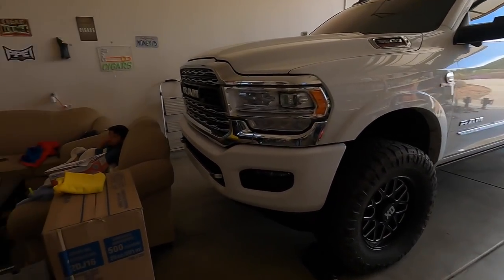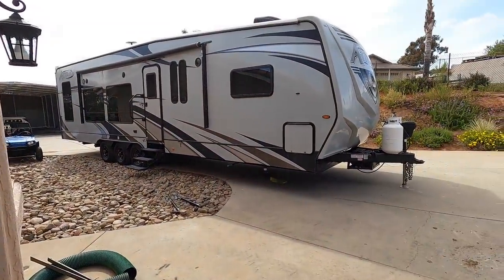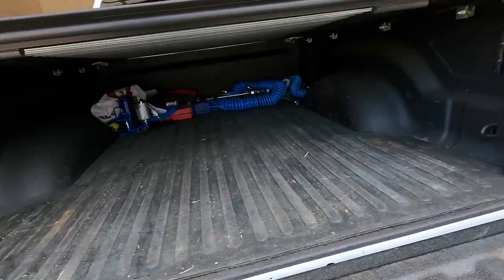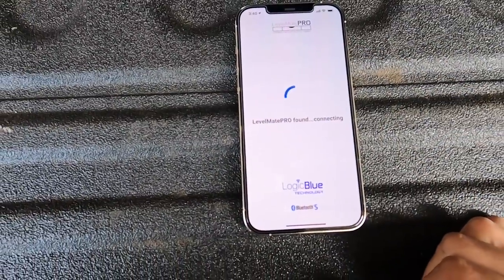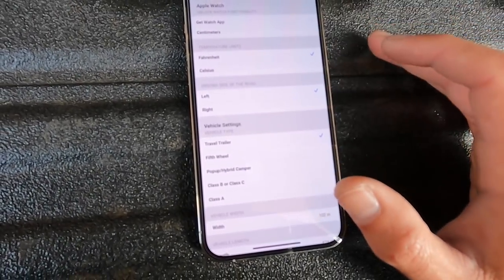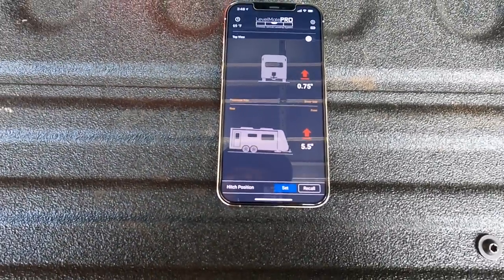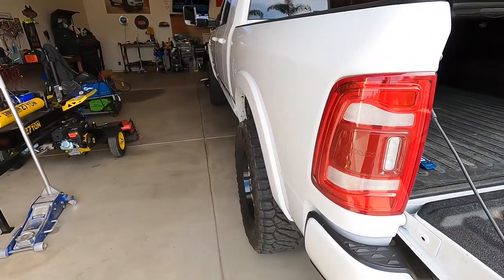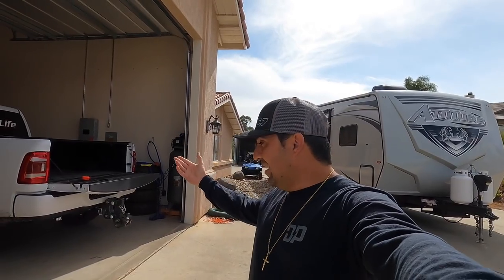How to level your truck perfect with air bags....This device is a must!!!